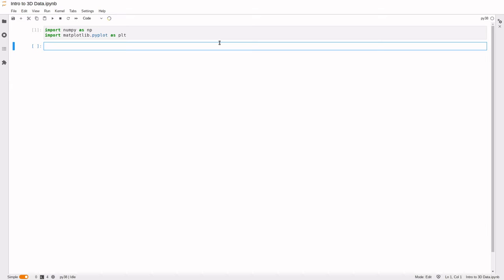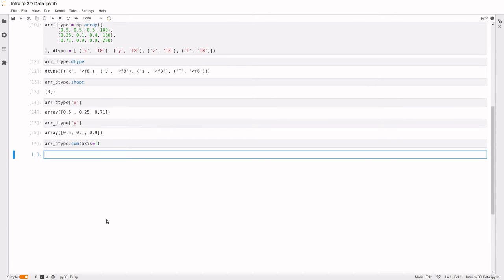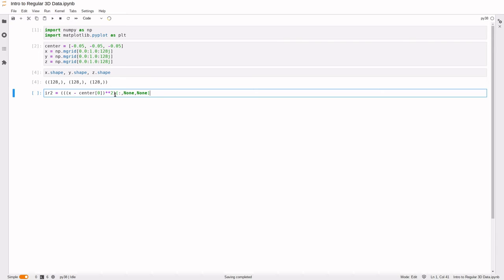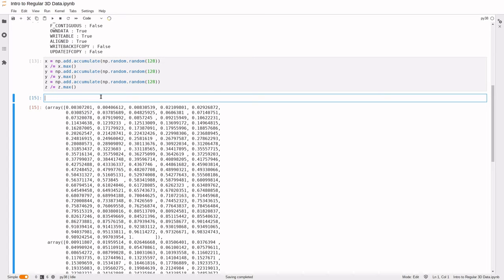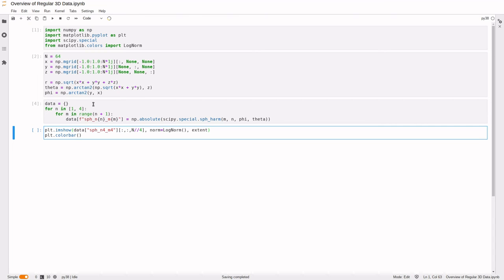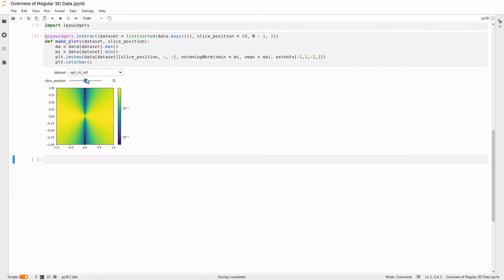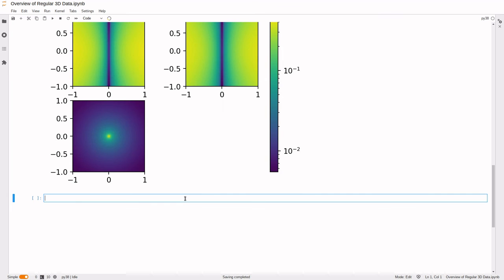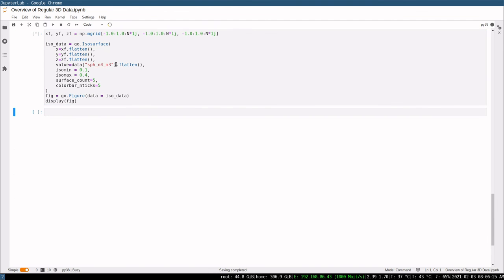Session 12: Who, What, Where, When, Why, of 3D (Lecture III)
In the third lecture from Session 12 of the LSSTC Data Science Fellowship Program, Matthew Turk discusses building visualizations in 3D.